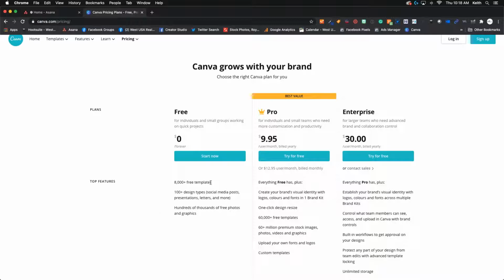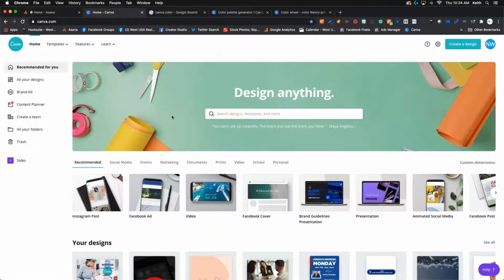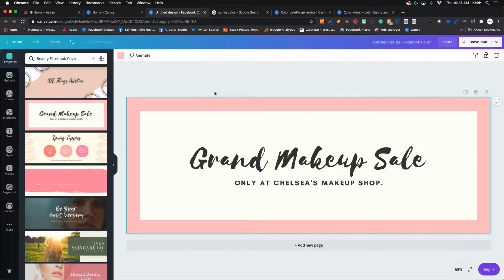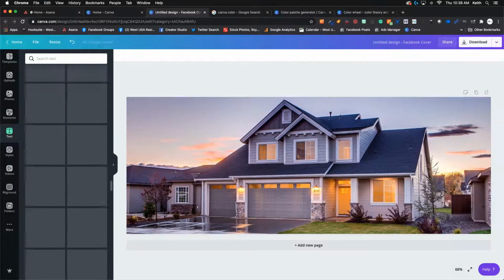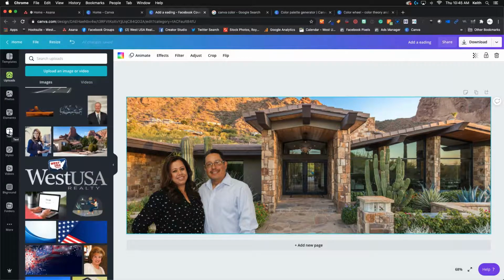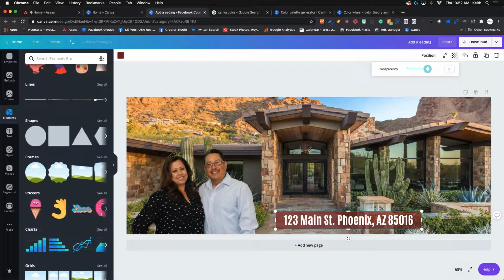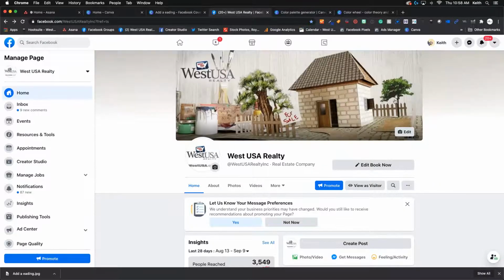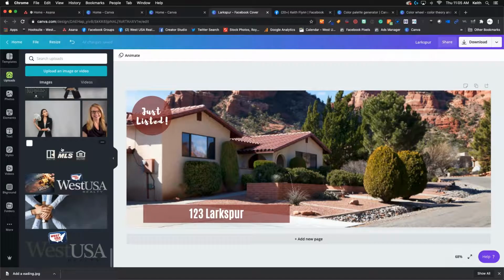Canva Basics for Real Estate Professionals w/ Keith Flynn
Canva Basics for Real Estate Professionals w/ Keith Flynn, Director of Digital Marketing at West USA Realty. Canva is an online design platform that allows users to create free or very inexpensive real estate marketing materials and social media content that look uber-professional. And unlike more intensive design programs and tools (looking at YOU, InDesign & Photoshop), Canva doesn't require you to be an expert at graphic design.